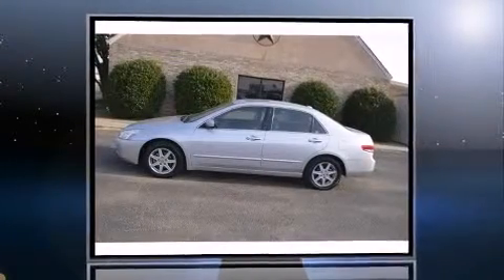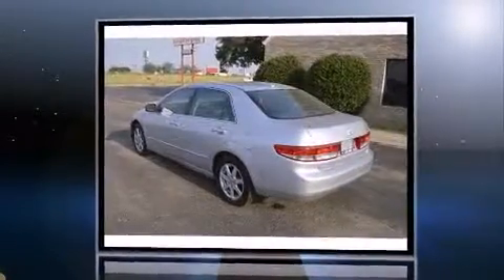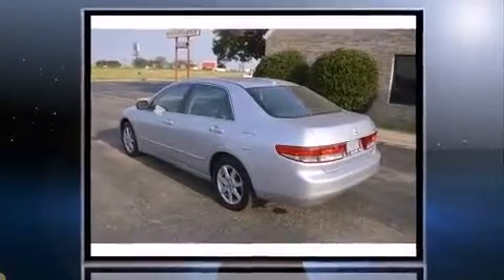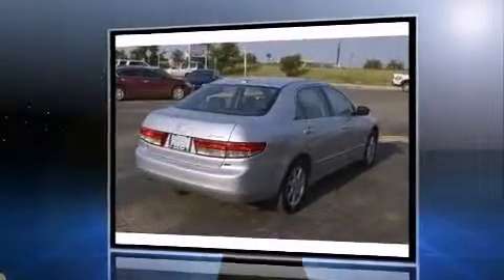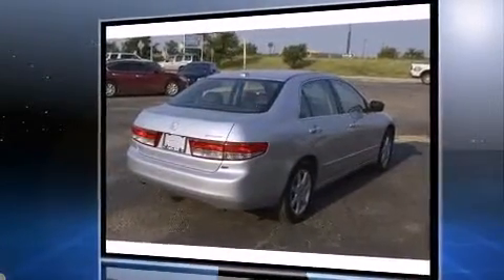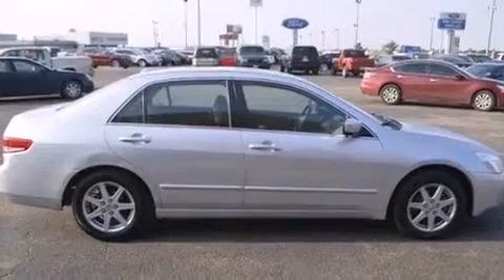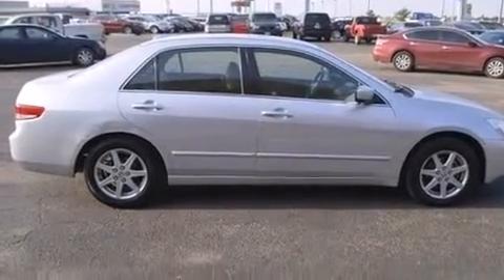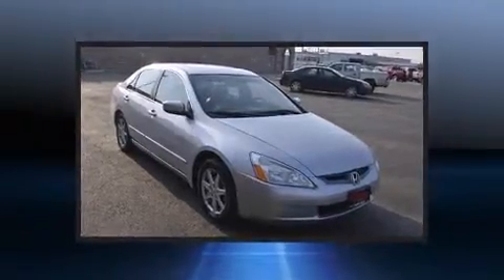2004 Honda Accord EX in Plainview, TX 79072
The 2004 Honda Accord. This 4 door, 5 passenger sedan has just over 80,000 miles. It features a front-wheel-drive platform, an automatic transmission, and a 3 liter 6 cylinder engine. All of the premium features expected of a Honda are offered, including: delay-off headlights, a built-in garage door transmitter, a power seat, telescoping steering wheel, remote keyless entry, an overhead console, and 1-touch window functionality. Features such as automatic climate control and leather upholstery prove that economical transportation does not need to be sparsely equipped. For drivers who enjoy the natural environment, a power moon roof allows an infusion of fresh air. Audio features include a CD player with AM/FM radio, and 6 well positioned speakers. Take assurance in side curtain airbags, providing head protection in the event of a severe collision. We pride ourselves on providing excellent customer service. Please don't hesitate to give us a call.